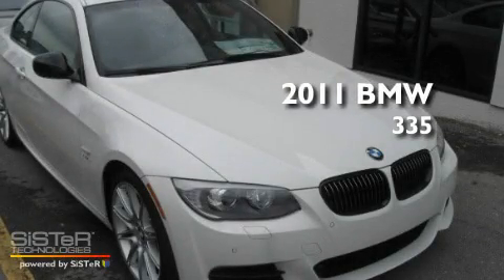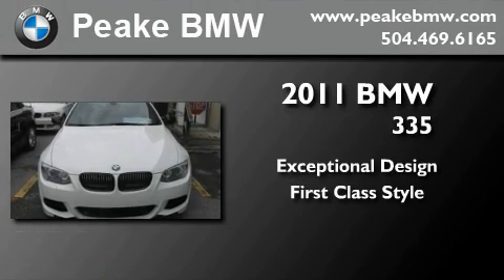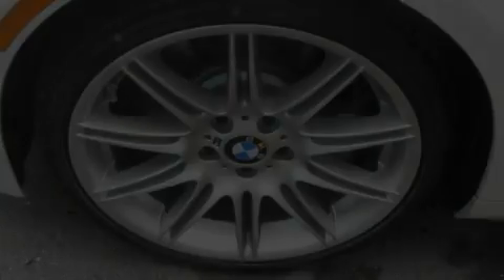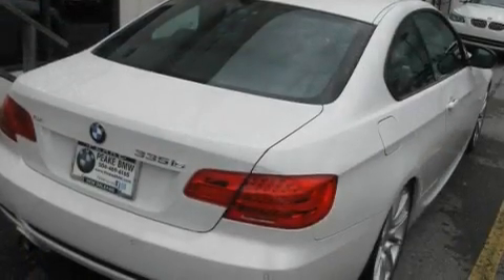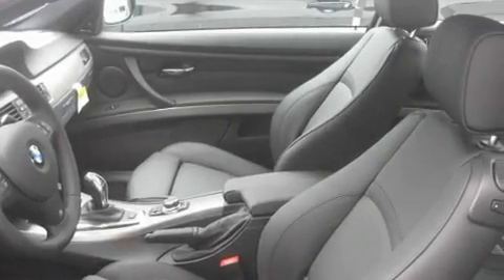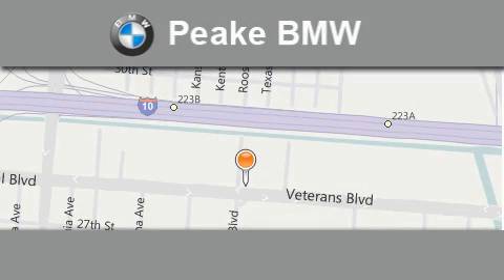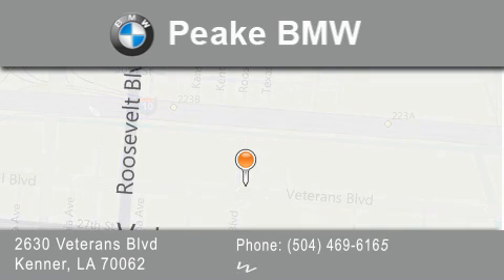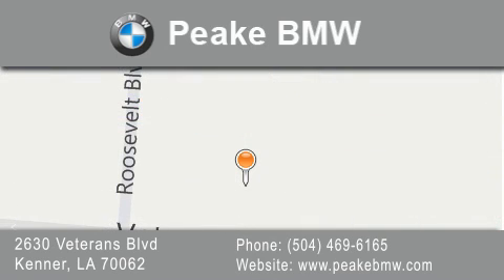2011 BMW 335is Houma LA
Year: 2011
 Make: BMW
 Model: 335is
 Engine: 3.0L
 Trans.: Automatic
 Exterior: Alpine White

 Interior: Black
 Stock: E362888

 2630 Veterans Blvd.

 2011 BMW 335is Kenner LA